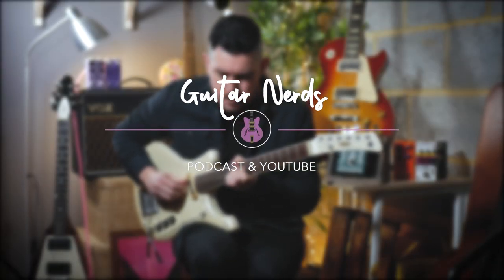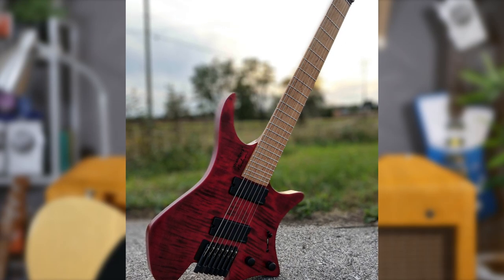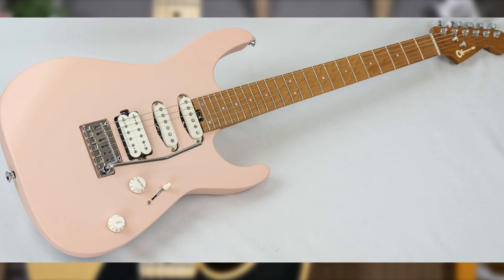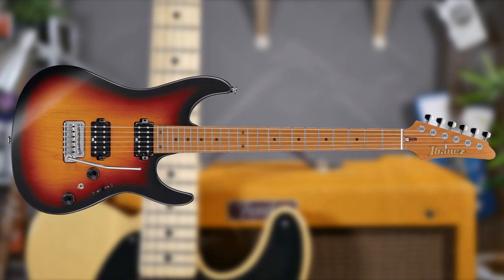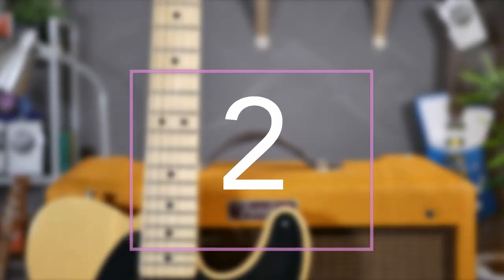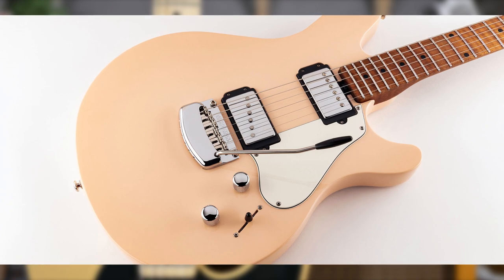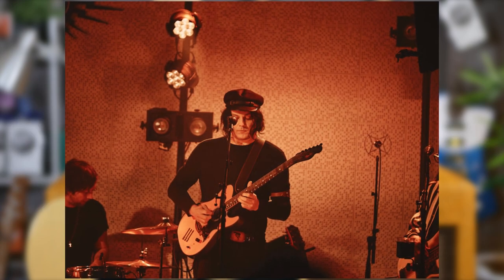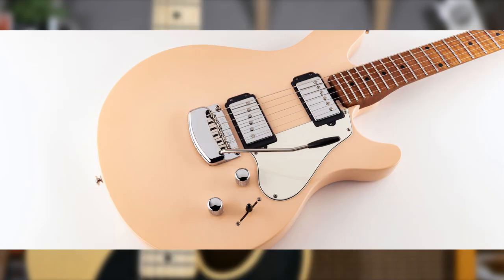Top 5 Modern Guitars That Will Be Future Classics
Guitar Nerds is the World's Number One guitar podcast. Every week we count down all the latest news, releases and reviews as well as taking questions from the Guitar Nerds Facebook Group.

We're back and we're counting down the Top 5 guitars that the four Guitar Nerds hosts think are destined to be future classics.